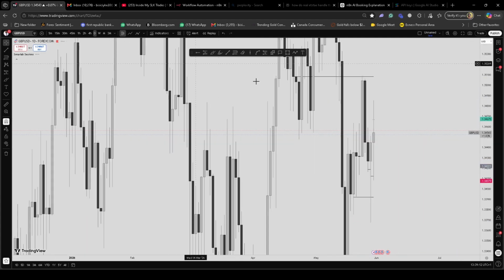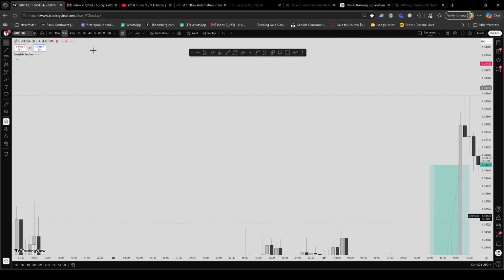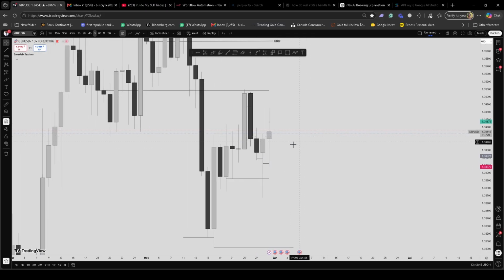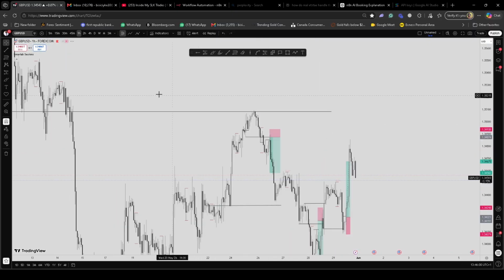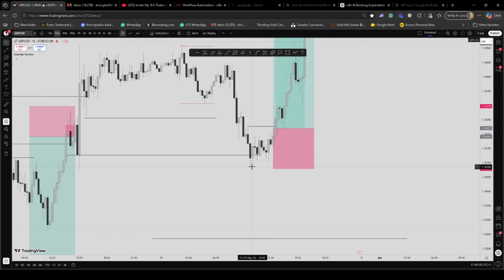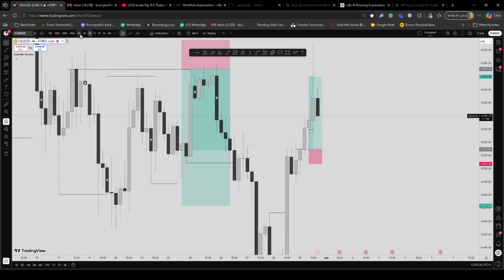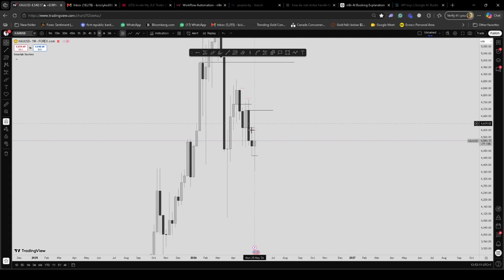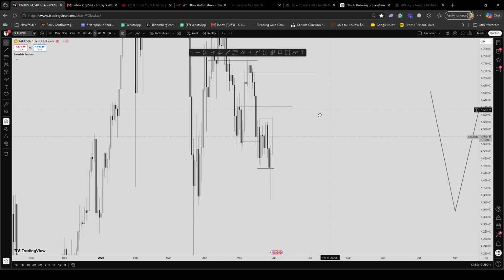🚨 GBPUSD & XAUUSD Weekly Outlook | Trades I Took Last Week + What to Expect This Week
In this video, I break down the trades I took last week on GBPUSD and XAUUSD (Gold), explain the reasoning behind them, and share my outlook for what to expect this week in the forex market.

📌 Inside This Video:
✅ GBPUSD Weekly Breakdown
✅ XAUUSD (Gold) Weekly Outlook
✅ Trades I Took Last Week
✅ Market Bias Using MSNR
✅ SLK Entry Opportunities
✅ Key Price Levels To Watch This Week

If you trade GBPUSD, XAUUSD, Smart Money Concepts, price action, or forex market structure, this weekly analysis will help you prepare before entering the market.